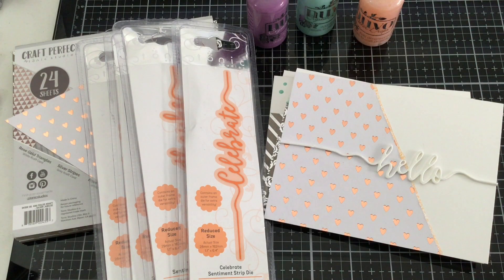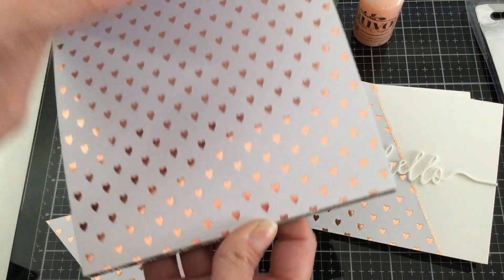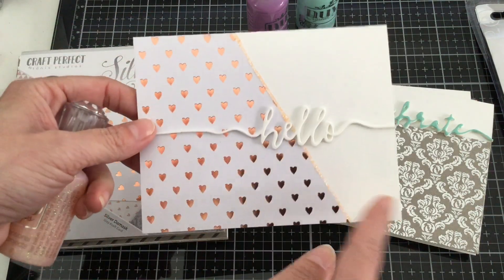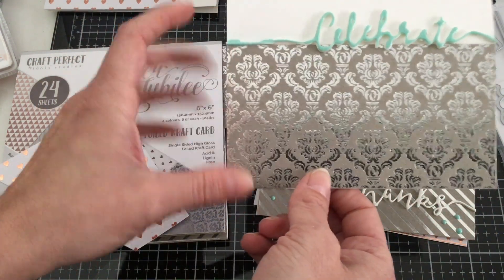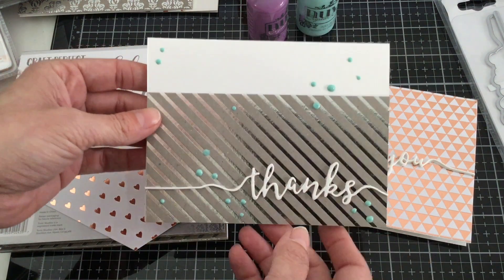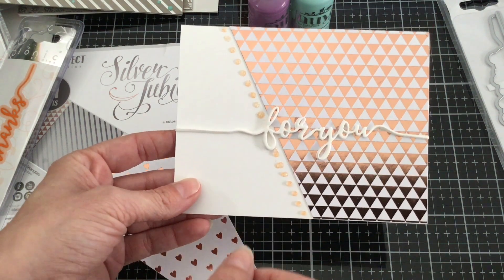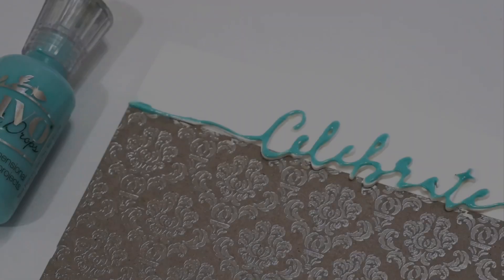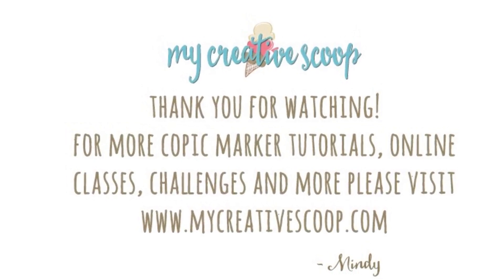4 Different Ways to Embellish your Cards using Nuvo Drops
Here's a quick video share 4 different ways to embellish your handmade cards using Tonic Studios Nuvo Drops.